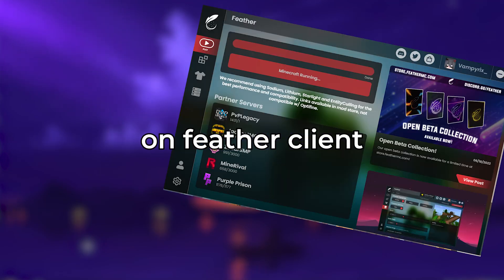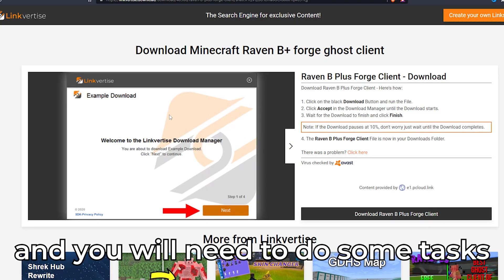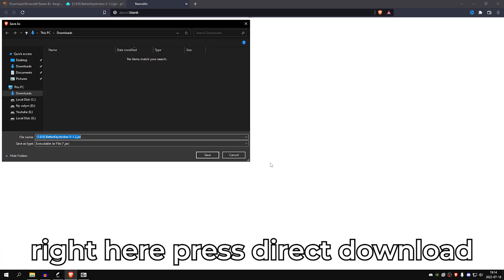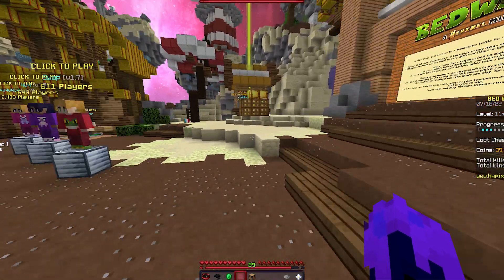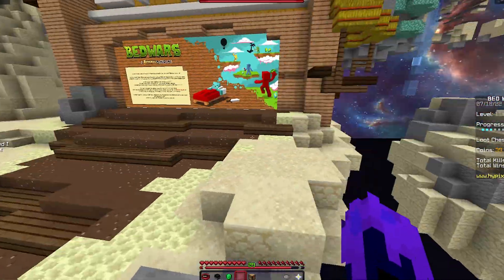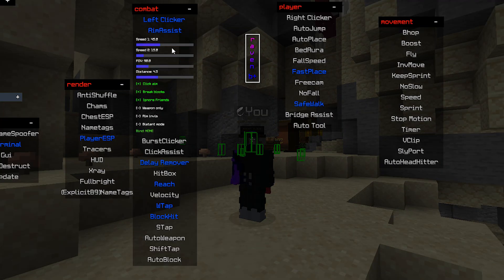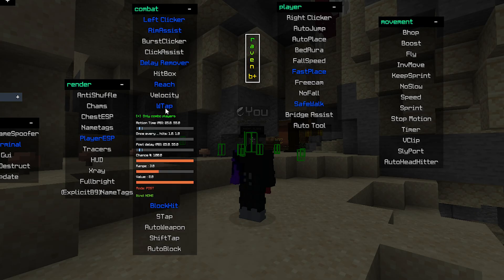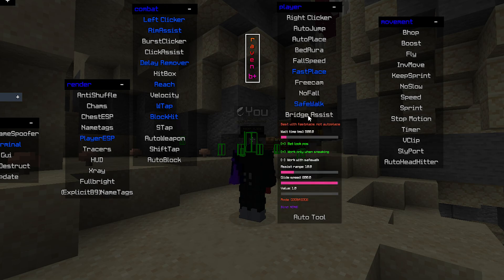**FREE** RAVEN B+ GHOST CLIENT MODS ON FEATHER CLIENT + config | cyde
►Title: **FREE** HOW TO INSTALL RAVEN B+ ON FEATHER CLIENT + config | cyde

I upload free minecraft autoclicker and ghost clients for people to use for experimental purposes. Lots of people like trying these in 1.8.9 & 1.7.10 HCP, PVP, Factions, Bedwars, Hypixel, Skywars. These modifications increase reach, autoclick, add antikb / kb / velocity. You will learn to pvp like the pros like verzide, caydem, ziblaking. These clients and autoclickers are similiar to paid clients and autoclickers like vape, vape lite. They have self destruct features which help you hide when you hack or cheat on servers like veltpvp, minemen, ghostpvp, arcanepvp, vipermc, pvp.land and other alike.